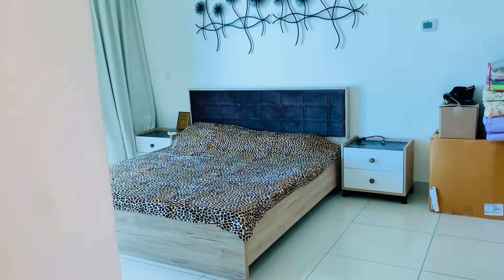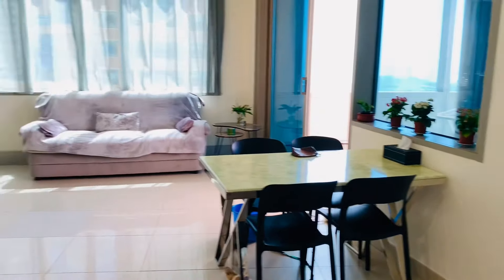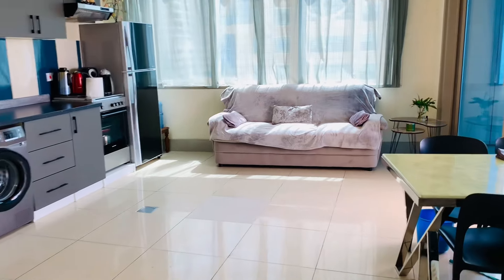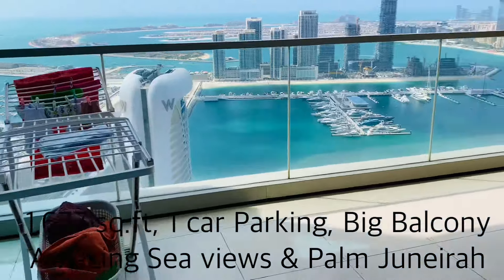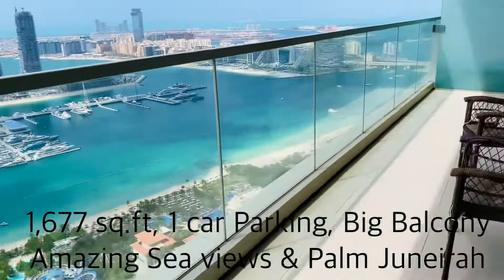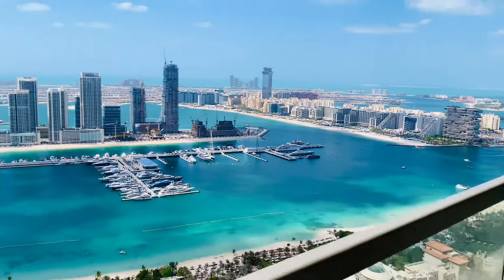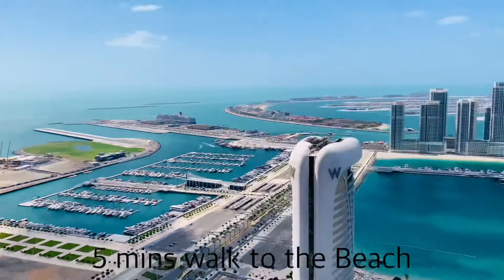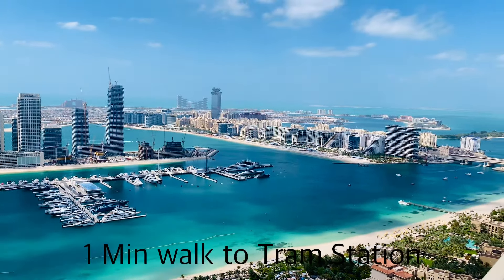Sea View Home For Sale in Dubai, 3 Million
Sea View Home For Sale in Dubai, 3 Million, Beautiful Apartment with Amazing views of Sea & palm Jumeirah, 1 Minute walk to Tram Station, 3 Bathrooms, 1 Car Park, 10 Minutes walk to the Beach, Away from Traffic, Total Area : 1,677 sq.ft, Final Price Aed 3 Million (822,000 $)